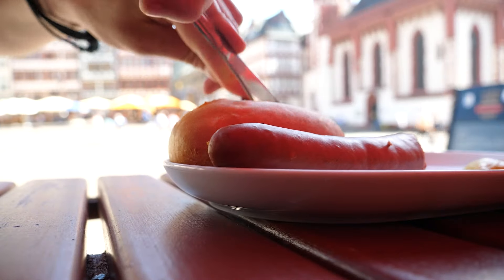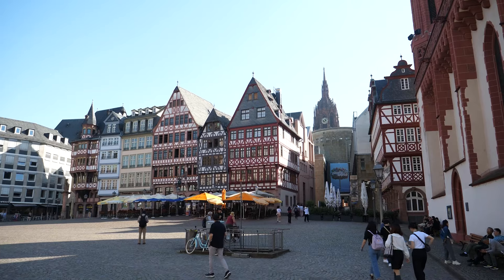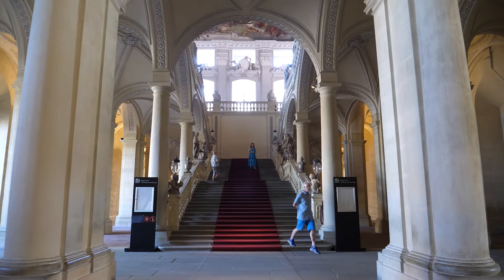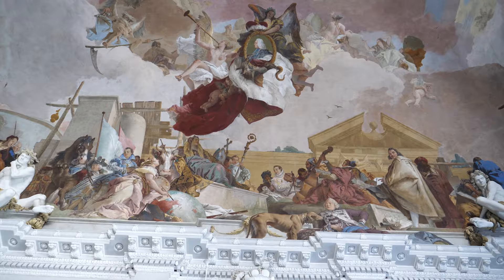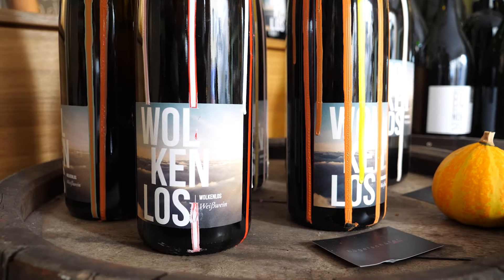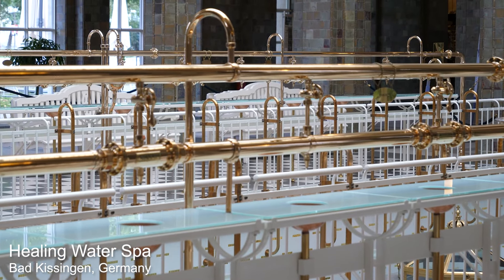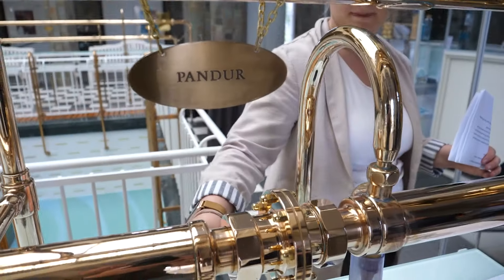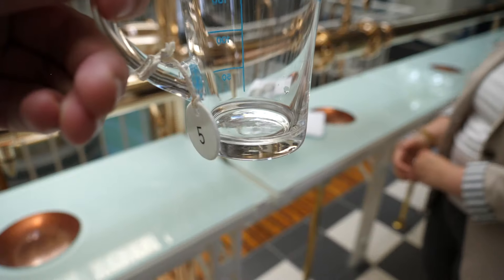What To Do In Frankfurt & Beyond - From Würzburg to Bad Kissingen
If you're heading to Frankfurt then you need to watch this video. While the city of Frankfurt is great to explore for a day or two, I think there are some really interesting places nearby. Did you know that there are 52 UNESCO World Heritage Sites in Germany? They include a wide range of natural and cultural wonders. Discover the diverse heritage for yourself!

Why not jump on a DB train and head to the local cities of Würzburg and Bad Kissingen?

You can try the famous wine bridge, visit Würzburg Residence and then sample some of the 'World's Most Expensive' healing water.

Travel has changed my life and I have no plans on stopping any time soon. That's why I am now running this video blog showing you how I travel the world continuously.